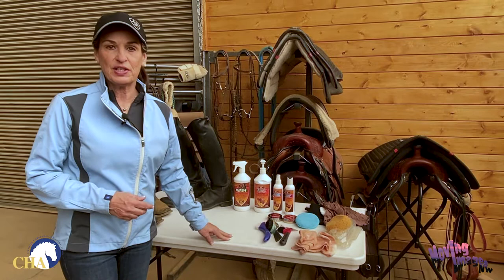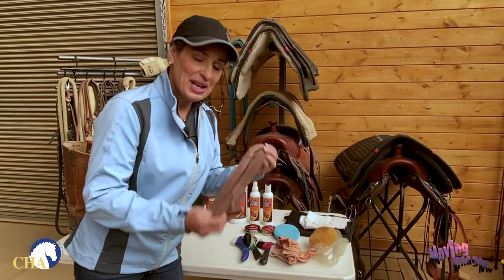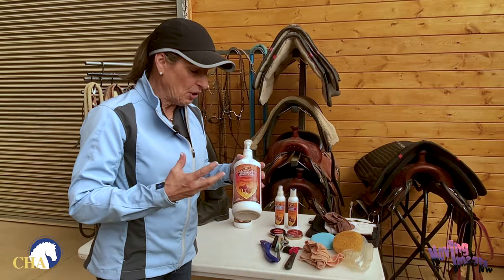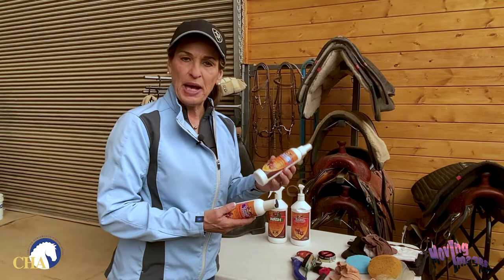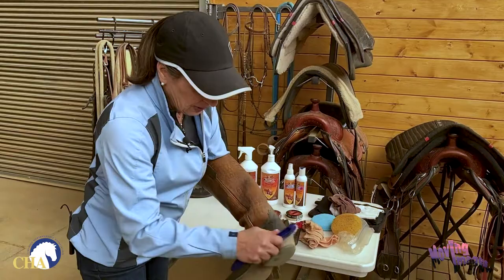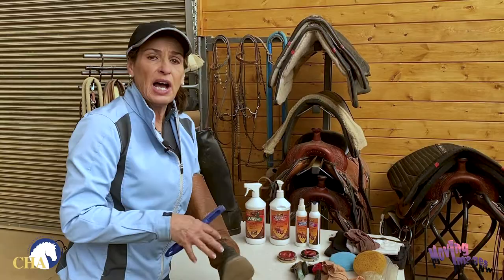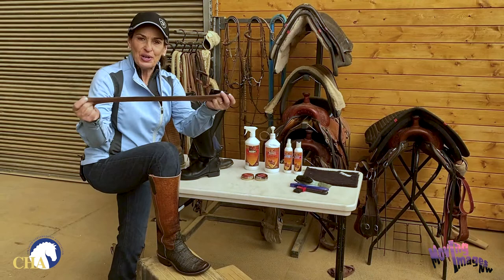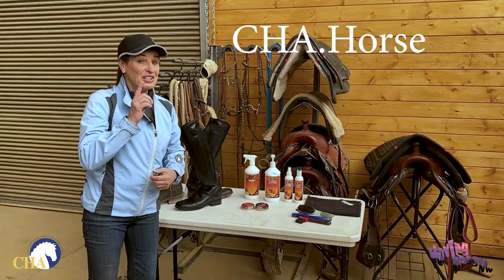Care and Cleaning of Riding Boots with Julie Goodnight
Julie Goodnight demonstrates the care and cleaning of English and Western riding boots.